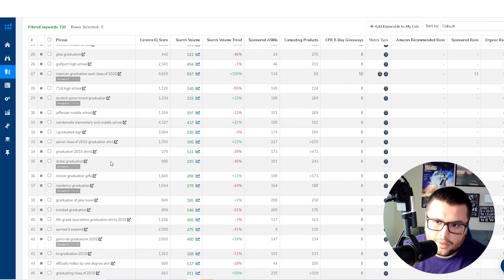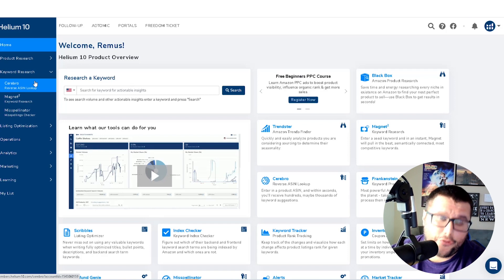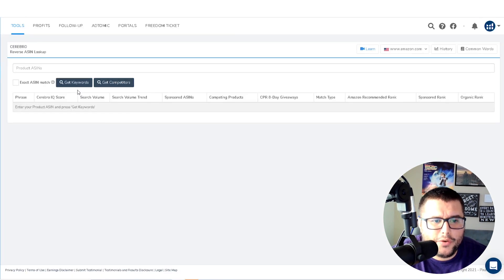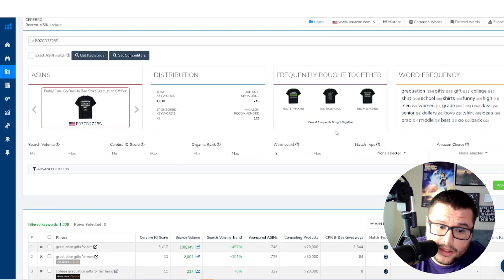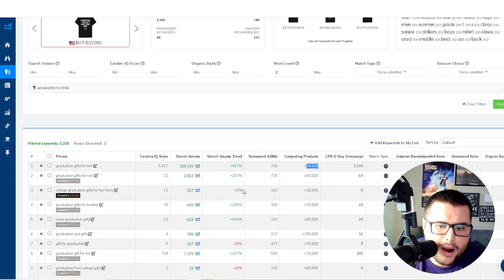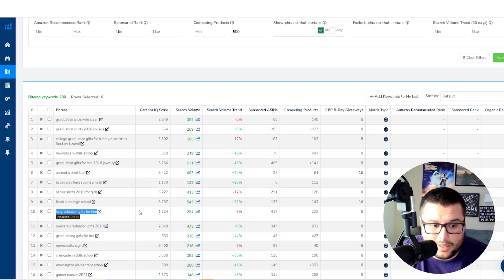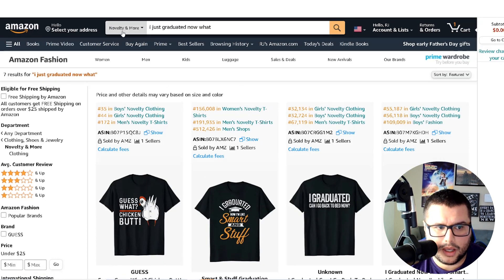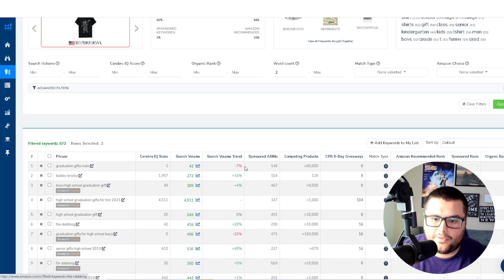How To Use Helium 10 Cerebro Tutorial - Reverse ASIN Search Tool - (Merch By Amazon & KDP)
Helium 10 Cerebro is a powerful software that will help you find keywords for search engine optimization. If you are looking to rank higher on Amazon, then this video is for you! I'm going to go over tips that will show you how to use helium 10 Cerebro so that it can be the most effective tool in your arsenal.

Helium is a keyword research tool that allows you to quickly and easily find keywords related to your niche. You can use helium for organic SEO, Amazon advertising, or just general business purposes. Helium will give you suggestions on keywords in the "Phrase" section of their website as well as the number of monthly searches. I use this tool to help with finding low/new competition niches. This is my favorite tool when it comes to finding new niches on Amazon.